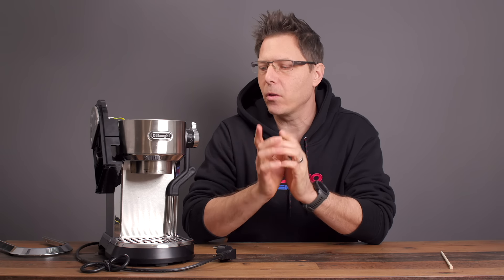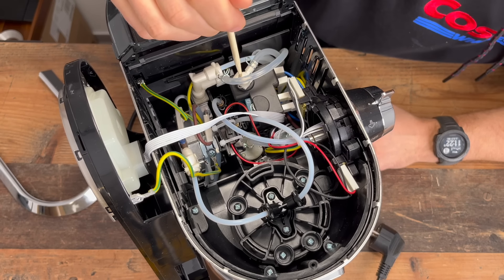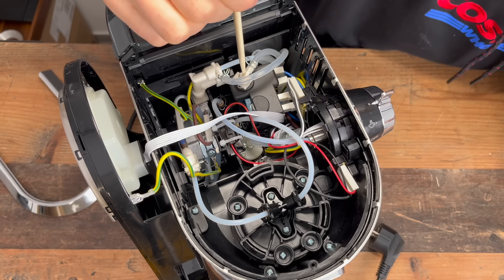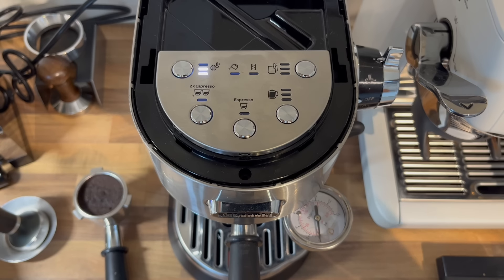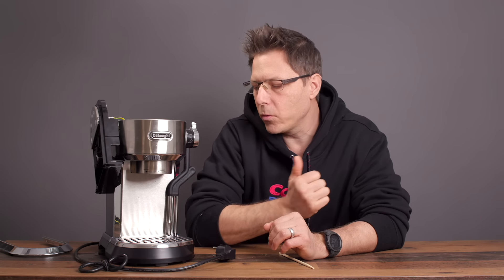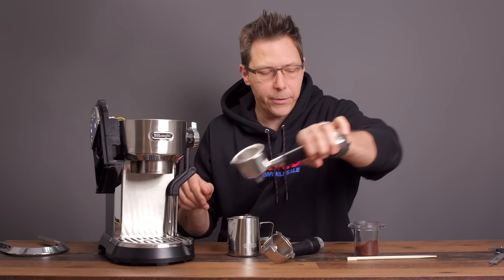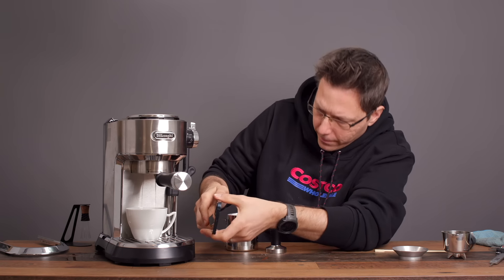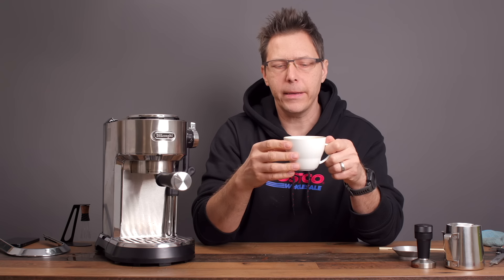An Engineer Opens Up the new Dedica Maestro Plus. You Won't Believe What's Inside...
In this video, we undress the BRAND NEW Delonghi Dedica Maestro Plus, also known as EC950. Let's see where the TWO 2/3 way solenoids are located, and what they do. Did Delonghi finally include one to release pressure off the brew group? Also, what is that PID looking thermoprobe on the exit of the thermoblock? Not to mention a new invisible water level sensor, OPV, and more.

► Bottomless Portafilter for La Specialista/Dedica Maestro:
(global link)

► The espresso glasses I use

Chapters:
0:00 Intro
0:26 Water path
1:55 Espresso vs Steam modes Explained
4:52 Pressure max and temperature stability
6:33 Auto milk steaming demo
9:10 Espresso demo

What's new Inside the NEW Delonghi Dedica Maestro Plus EC950?